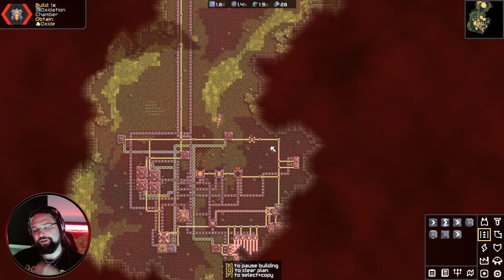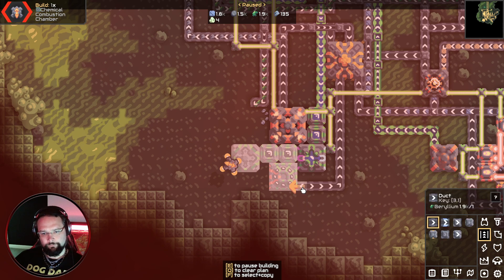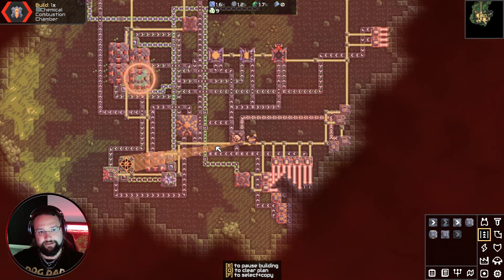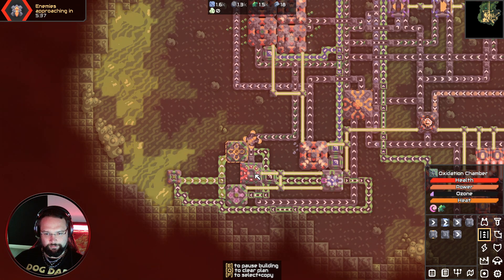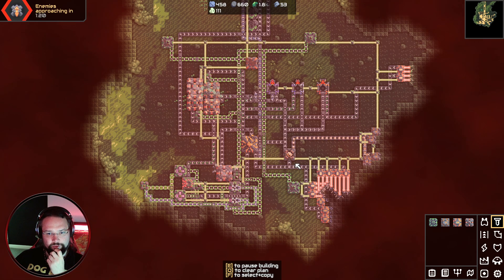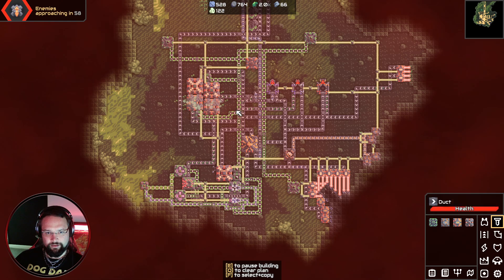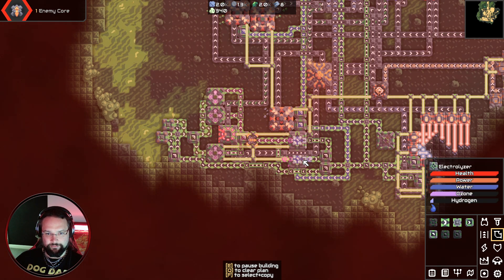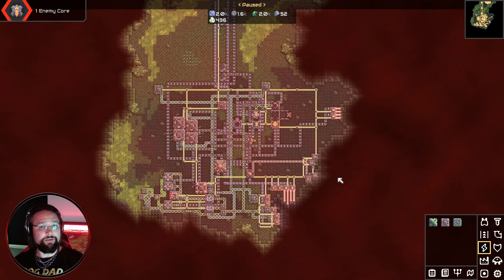Mindustry - Season 3! - A new form of power! - Ep 25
An open-ended factory management game with a focus on tower-defense and RTS elements.

Hardware

Software